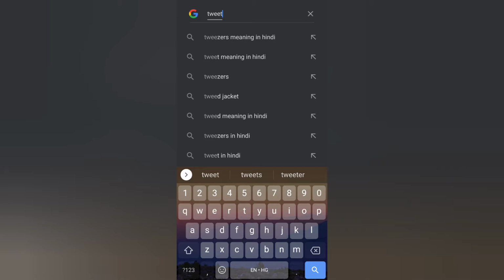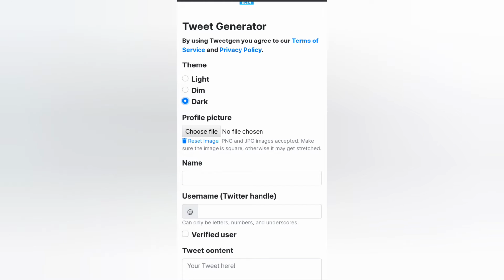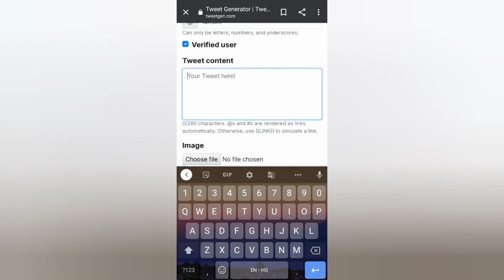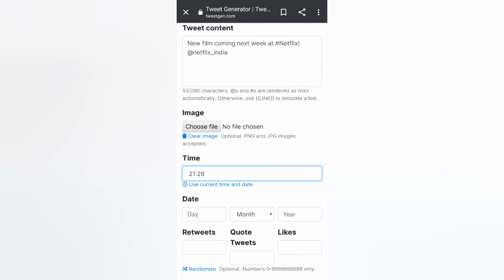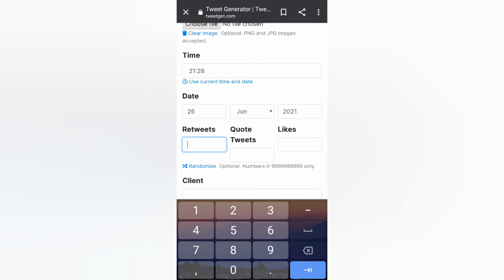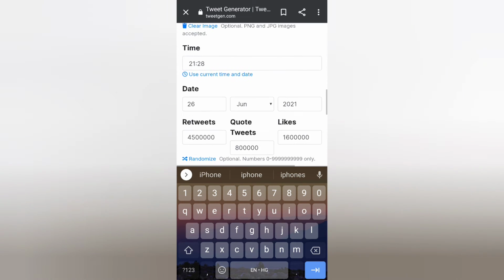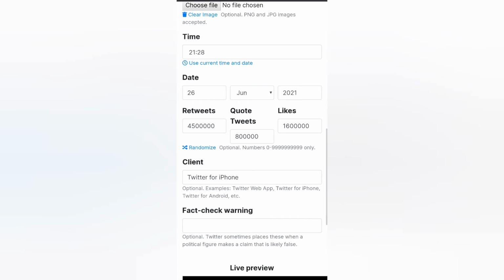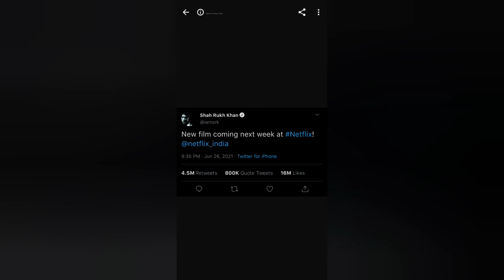Fake screenshot- How to create fake tweets and screenshot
1. Link to the short in question
2. Link to your YouTube channel (for ownership verification)